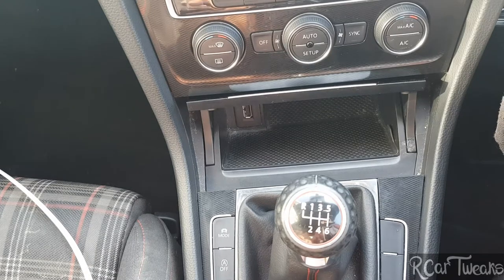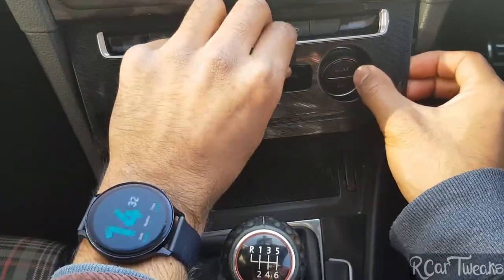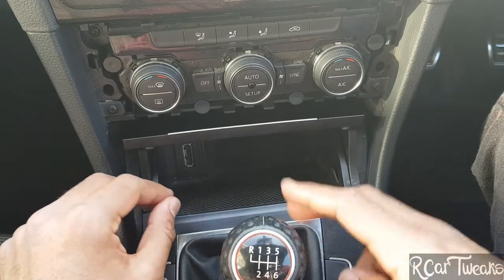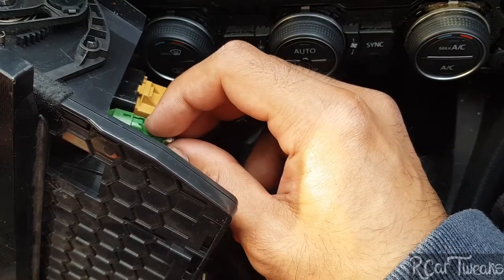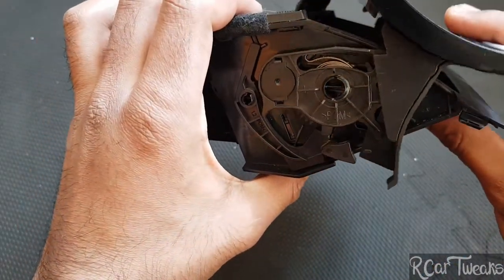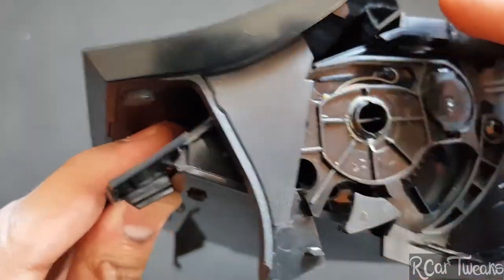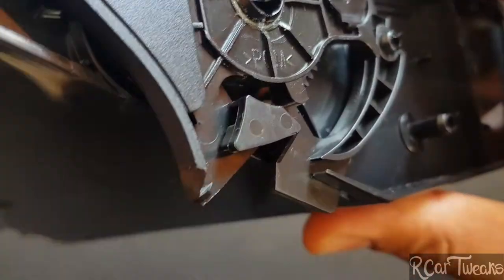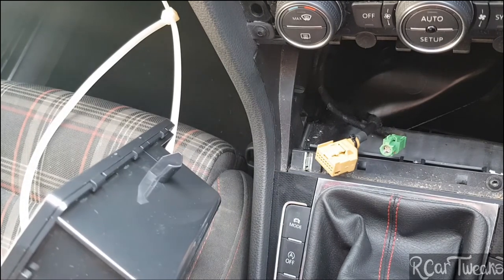FIXING AN ASHTRAY IN A VW GOLF MK7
This video shows how I fix the ashtray/front storage compartment in a Volkswagen Golf MK7.

The storage compartment was not closing or opening freely, until I discovered it had come out of its correct positioning.